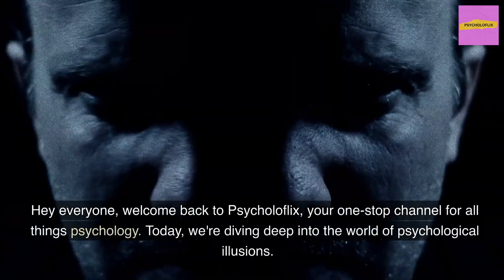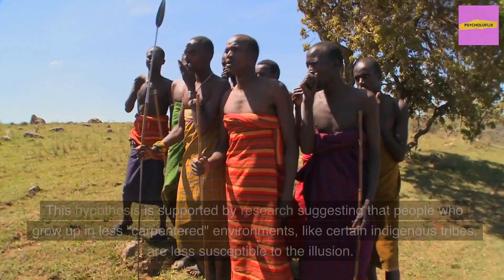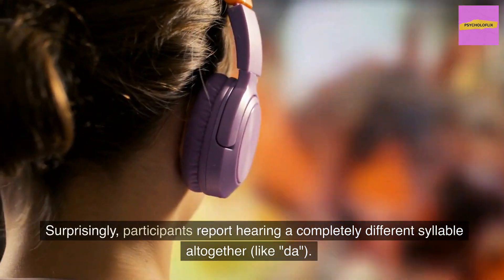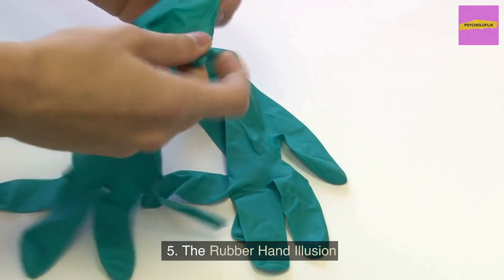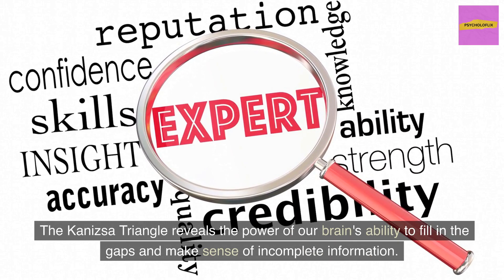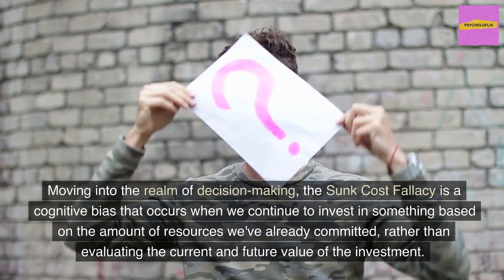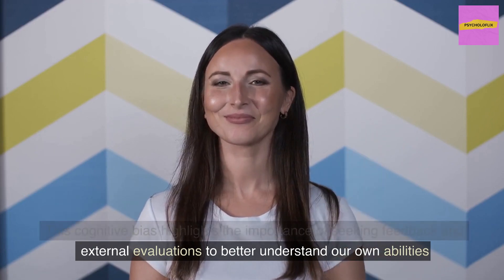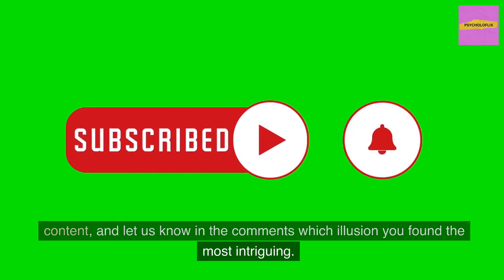10 Famous Psychology Illusions & What They Reveal About Our Minds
Prepare to have your mind blown as we explore the 10 most famous psychology illusions that reveal the inner workings of our minds! 🤯 Unravel the mysteries of human cognition and perception with these thought-provoking, eye-opening experiments. 🧠🔬

In this video, we dive deep into the fascinating world of psychological illusions and explore how they can help us better understand the intricacies of our own minds. From the iconic Müller-Lyer illusion to the baffling McGurk effect, these illusions have shaped the field of psychology and continue to intrigue us today. 💡🔍

Join us as we unravel the secrets behind many famous illusions including:

Müller-Lyer Illusion 📏
Stroop Effect 🌈
McGurk Effect 🔊
The Rubber Hand Illusion 🖐
The Ponzo Illusion 🚂

Whether you're a psychology enthusiast or just curious about the hidden powers of the human mind, this video is perfect for you. Discover how these famous illusions have puzzled psychologists and laypeople alike for years, and learn about the science behind them. 🧪📘